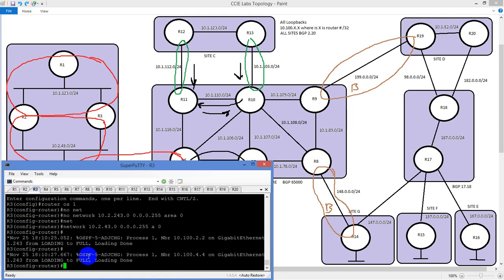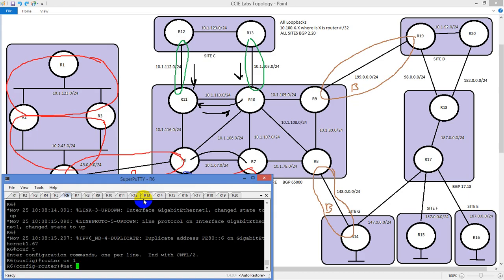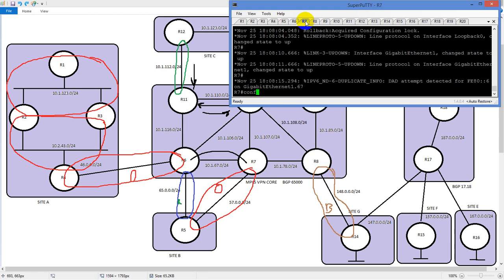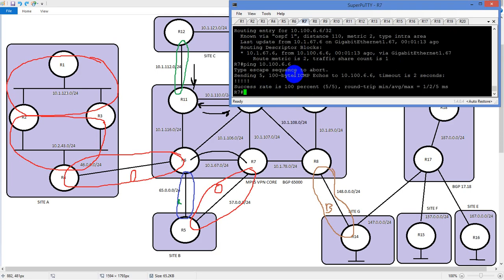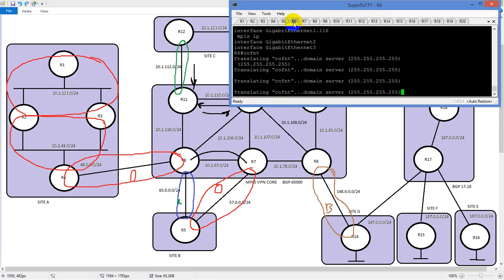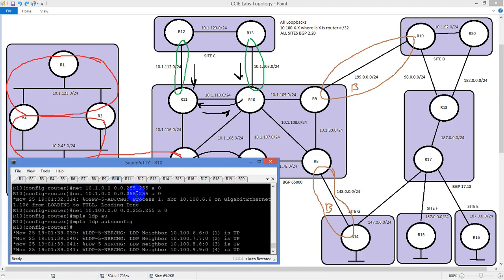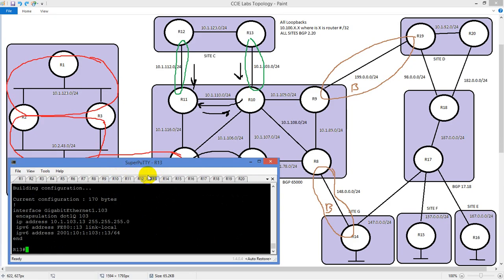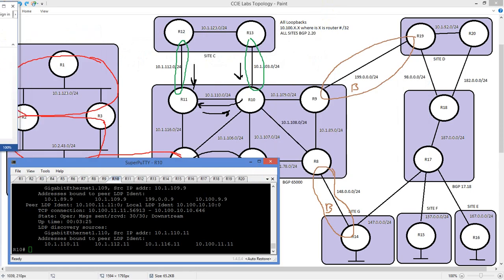CCIE Labs MPLS Full Mesh OSPF and LDP in the Core